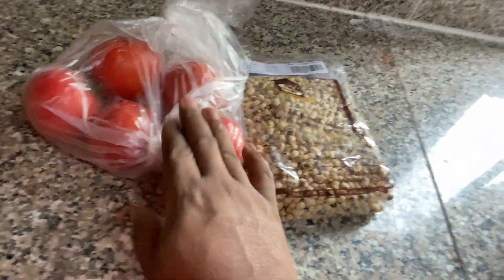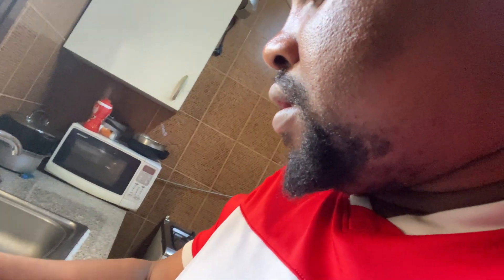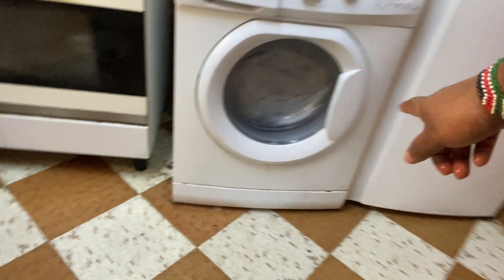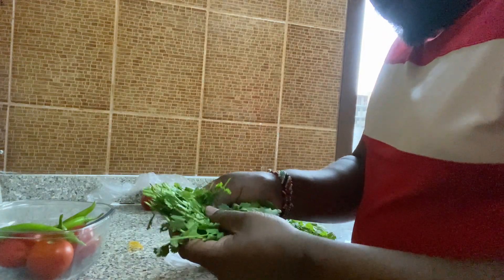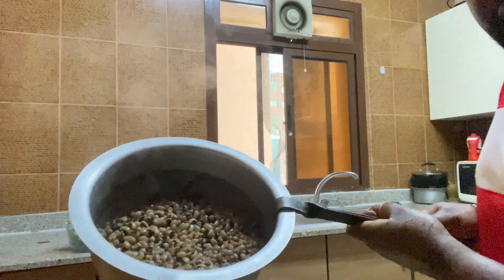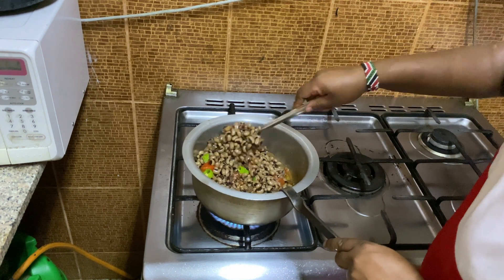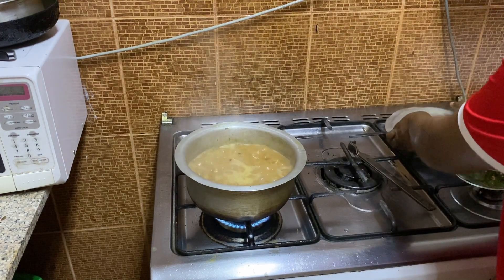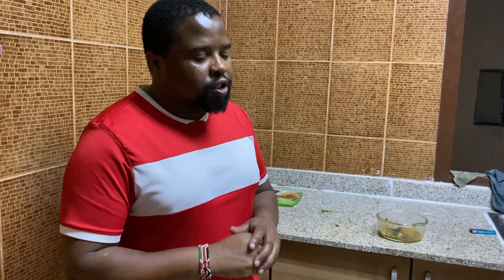NO ADDED SPICES BLACK EYE BEANS , HOW TO COOK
SUBSCRIBE✔️ LIKE👍 COMMENT💝 SHARE↗️ Here you will find everything you’d like to know about the world of cinema, comedies, cooking, traveling, Kenya, vlogging, cultures, and the most anticipated films, movie stars, the latest news, and much more.
TOOL THAT WILL GROW FARST YOU YOUTUBE CHANNEL